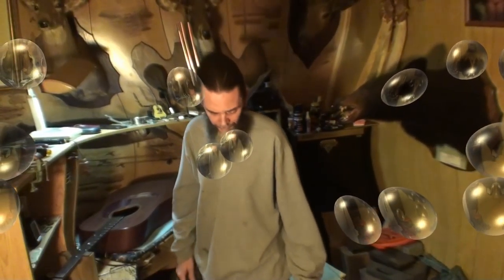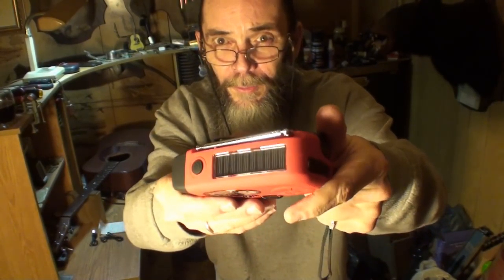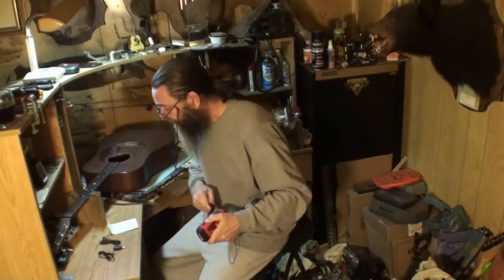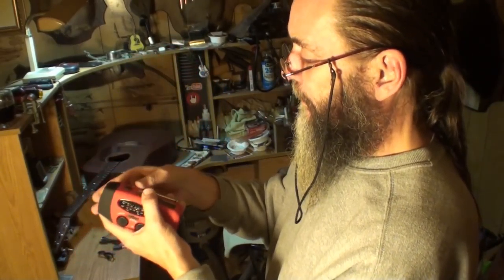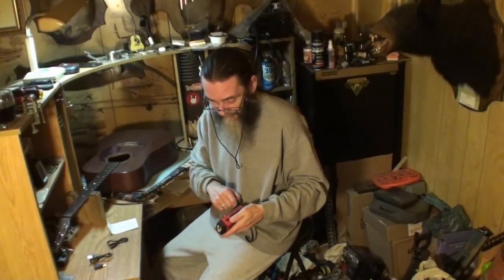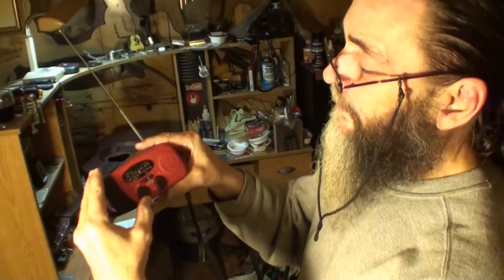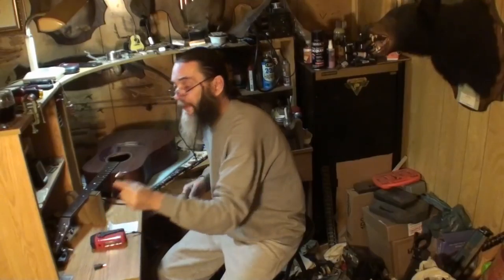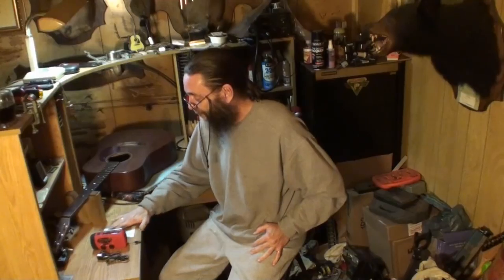MECO hand crank emergency radio flash light review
this video is a short review of a super handy little device we all could use when it counts, and who knows, the direction the world is headed it probably won't be long! thanks for watching!